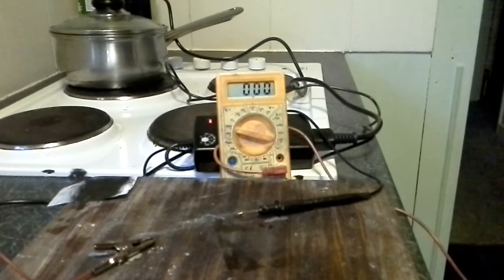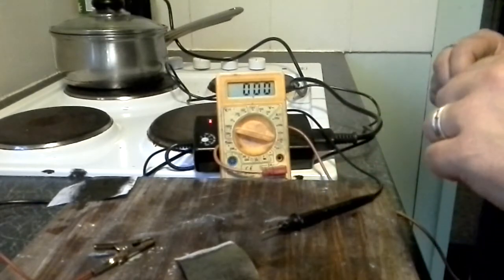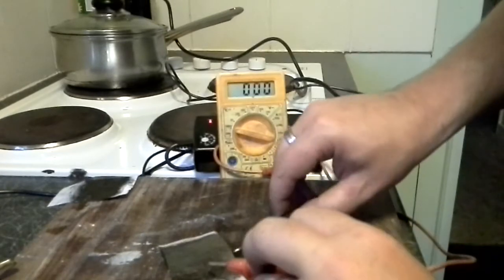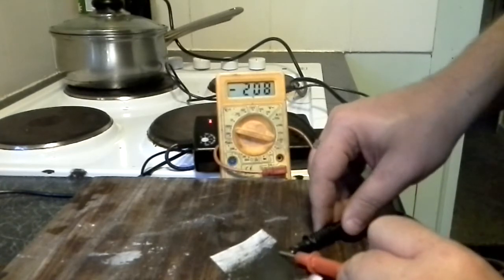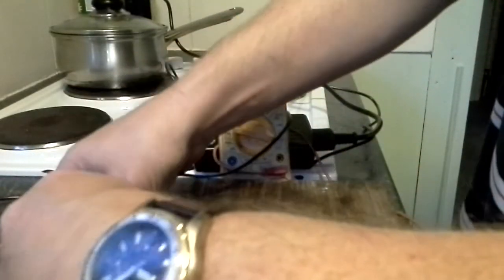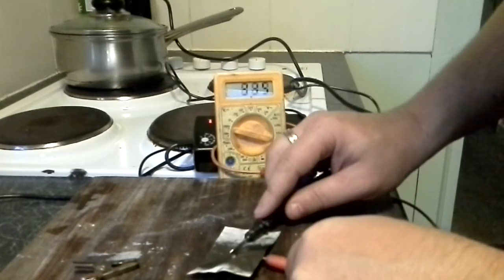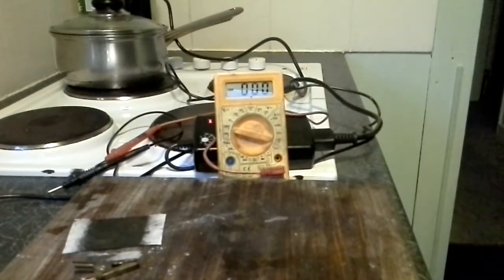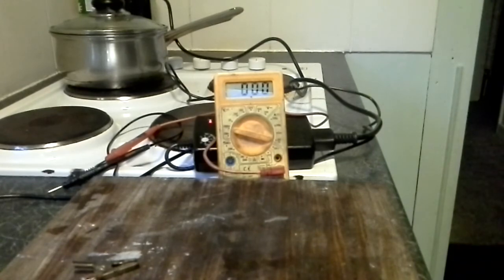Extremely simple capacitor with conductive ink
Robert murray smiths ink on paper. Wet and dry versions